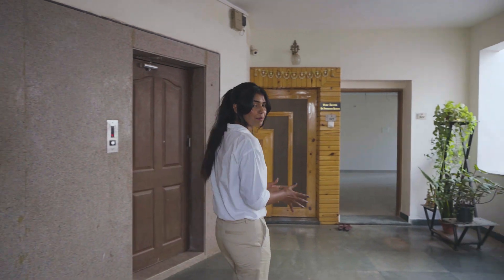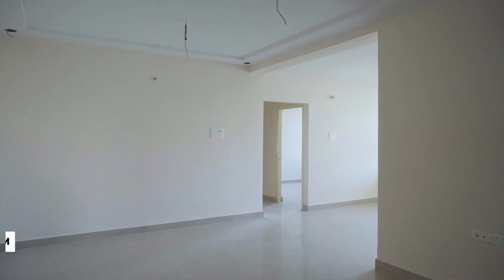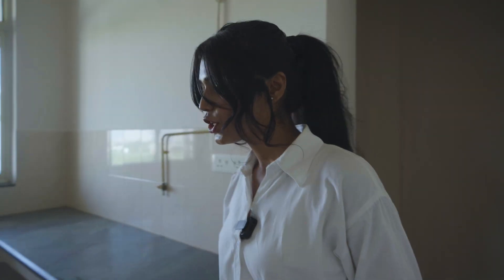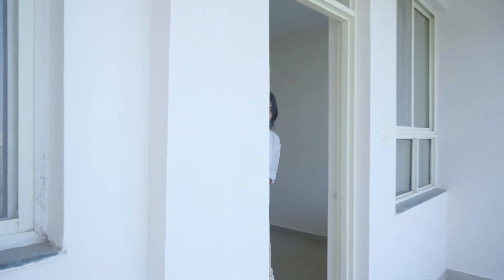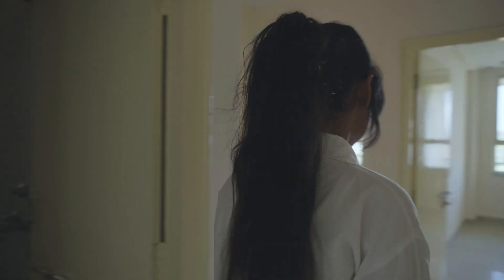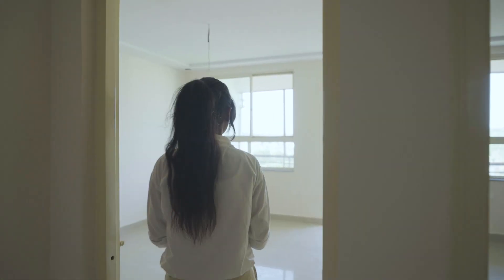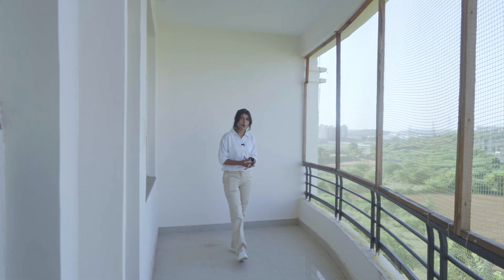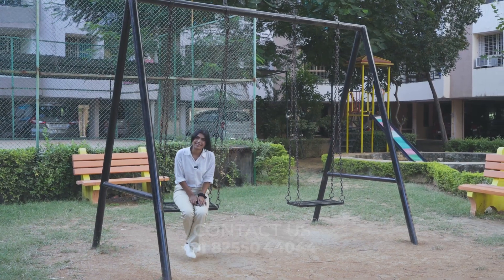Simple & Elegant 3BHK Flat | Neoteric Gulmohar City | New City Center Gwalior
**Project:** 🏠 Gulmohar City
**Location:** 📍 Barista Cafe, New City Centre, Gwalior

**🔍 Highlights:**
- **Size:** 12 Acres
- **Units:** 450
- **Bedrooms:** 🛏️ 3 BHK
- **Clubhouse:** 🏊‍♂️🏋️‍♂️🎡 & More

Welcome to **Gulmohar City** – where luxury meets tranquility. 💼 Neoteric Properties brings to you an ultra-modern township nestled amidst nature’s abundance, offering a life where serenity and urbanity coexist. This exquisite project, spread over 12 acres, is designed to indulge with a lush landscape, architecturally planted 🌲trees, 🌺gardens, and fountains, ensuring you’re always surrounded by greenery.

💡 **Amenities & Facilities:**
- 🎾 Table Tennis
- 🚸 Kids' Areas (Indoor & Outdoor)
- 🛡️ 24x7 Security & Power Backup
- 🧘 Meditation & Yoga Area
- 🧗‍♂️ Climbing Area
- 🏡 Well-landscaped Garden
- 🔥 LPG Gas Pipeline

🏗️ **Specifications:**
- Robust Structure
- Elegant Flooring
- Modern Lifts
- Luxurious Toilets
- Efficient Electrical & Backup Power
- Durable Doors & Windows

🌟 **About Neoteric Properties:**
With 36 years in the real estate arena, Neoteric has relentlessly prioritized quality, customer satisfaction, and innovative development. Starting humbly as Neoteric Constructions Pvt. Ltd., we’ve grown, thanks to the steadfast efforts of Shri. R.D. Gupta Ji & Smt. Laxmi Gupta Ji, diversifying into various subsidiaries and expanding our portfolio to residential, commercial, and retail properties. Neoteric embraces a unique business model, entwining development and rentals to assure steady growth and mitigation against market down-cycles.

**Mission:** 🚀 Building a world-class real estate firm with staunch professionalism, ethics, and customer service, aiming to contribute significantly to India’s economic ascendancy.

✨ Explore Neoteric’s Gulmohar City and step into a world where every corner spells luxury and every moment resonates with nature’s tranquility. Watch our 🎥 video tour and discover your dream home!